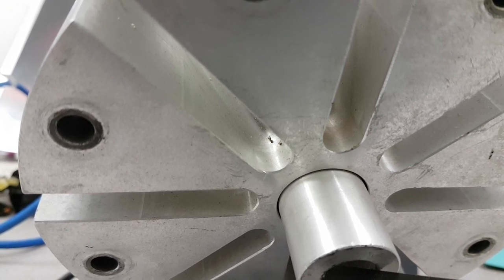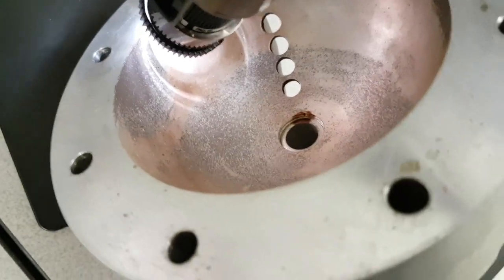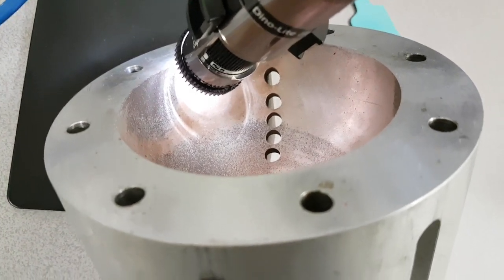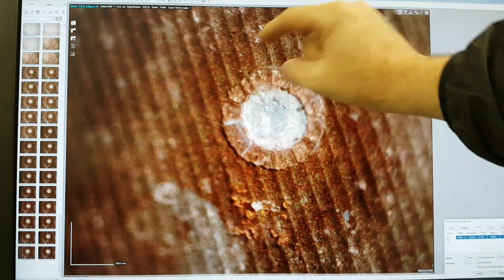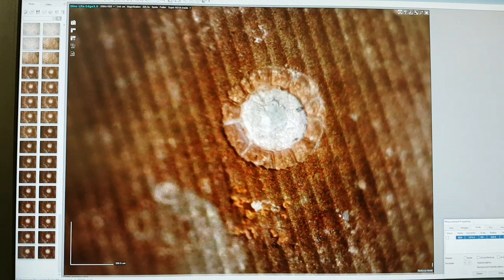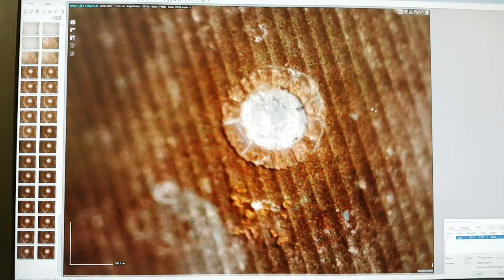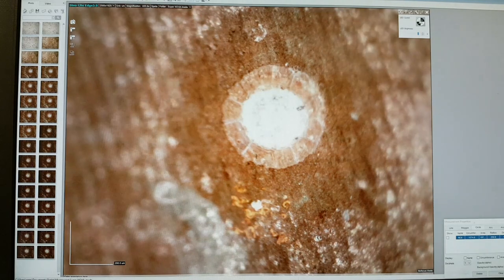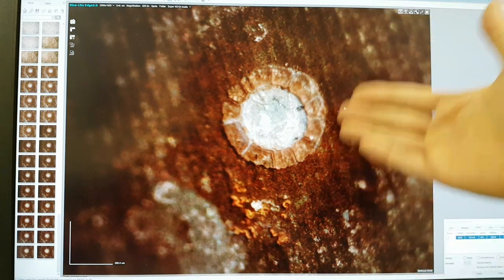Super NOVA - EVO ONE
Acting on a growing understanding of how LENR systems work, Bob Greenyer took a look on the inside of the Super NOVA reactor, and what he found is stunning - here is a first look at an EVO strike of which there are many.

A gif animation showing an interesting feature of the Super NOVA, EVO ONE strike mark.